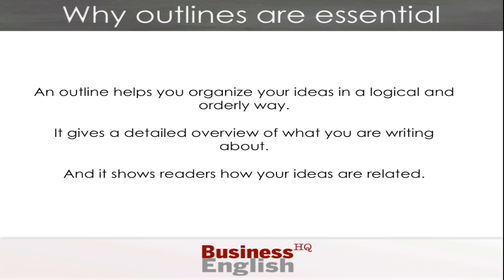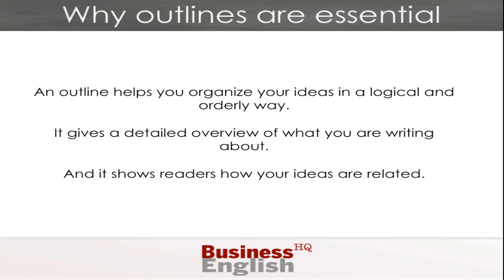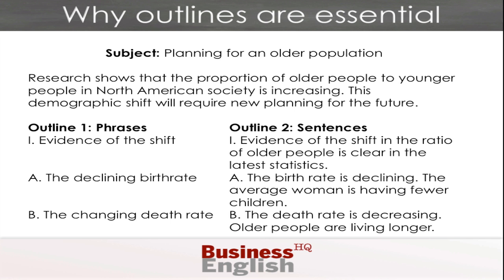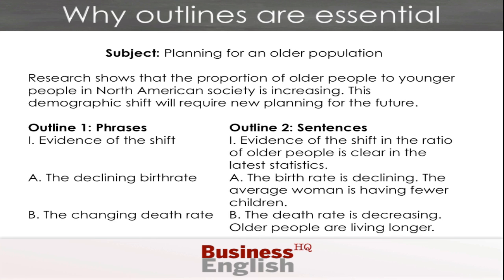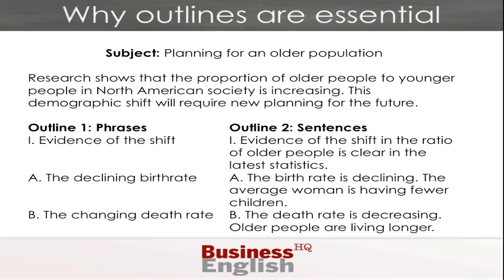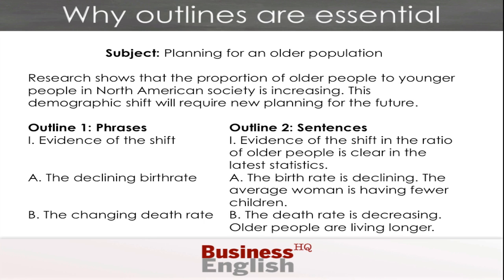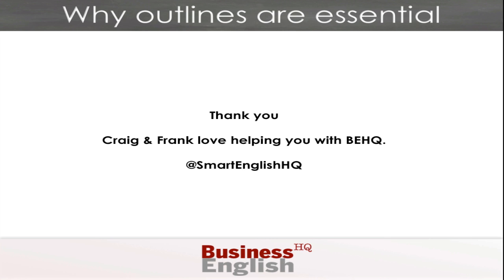Business Writing - How To Outline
In this lesson, Business English HQ explains exactly how we go about outlining our writing. I show you two methods for outlining and explain exactly why they are so important.